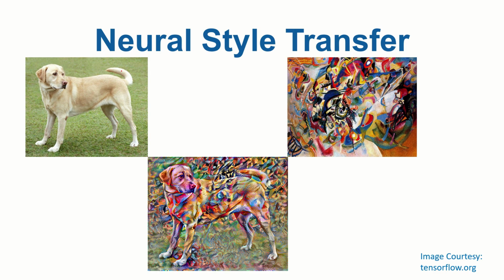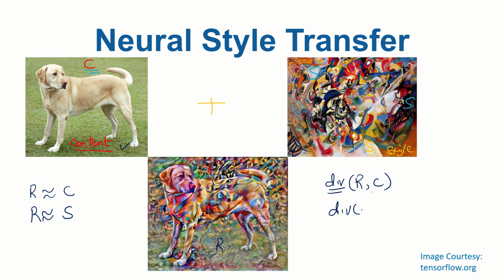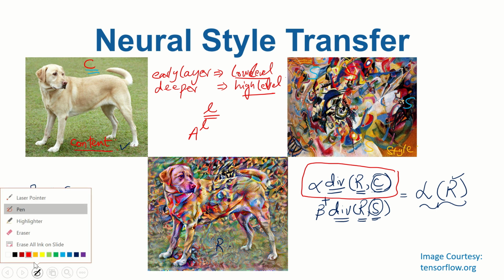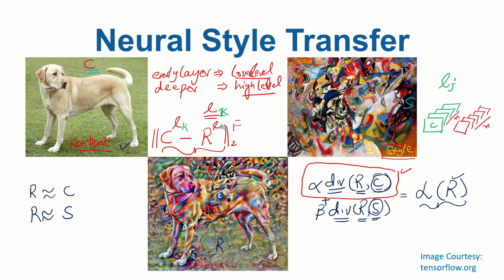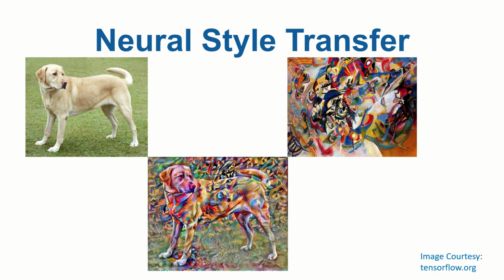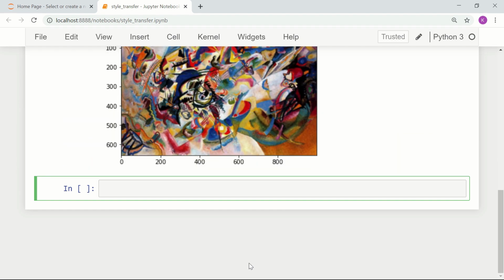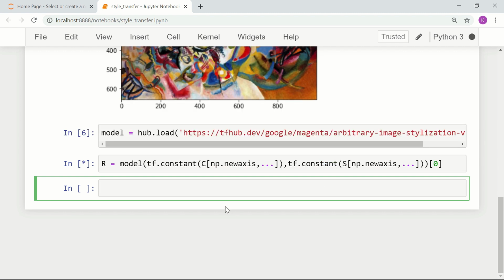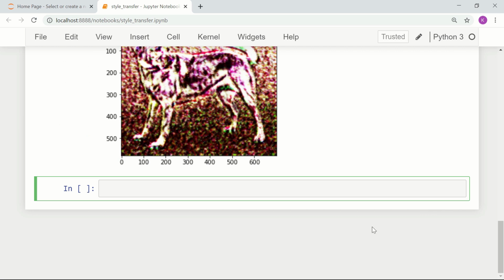How to Use TensorFlow Hub for Transfer Learning in Neural Networks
In this video, we’ll Learn how to utilize TensorFlow Hub for transfer learning in neural networks with this comprehensive tutorial.
0:00 – Problem Setup
10:32 – Implementation Tensorflow Hub
In this video, we’ll learn how to utilize TensorFlow Hub for transfer learning in neural networks with this comprehensive tutorial. Transfer learning allows you to leverage pre-trained models to save time and improve the performance of your deep learning projects. In this video, we’ll explore the fundamentals of transfer learning, demonstrate how to integrate TensorFlow Hub into your workflow, and guide you through implementing and fine-tuning pre-trained models for custom tasks. Whether you're new to machine learning or looking to enhance your skills, this tutorial provides practical insights and step-by-step guidance to help you achieve your AI goals efficiently.